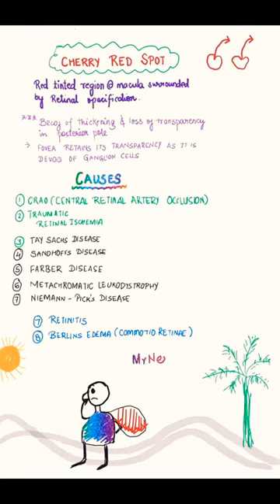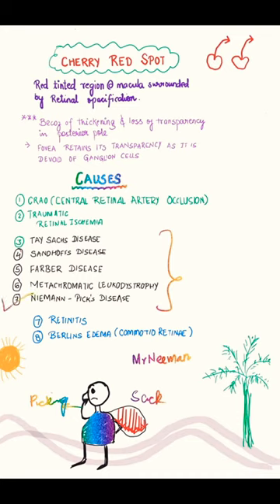MNEMONIC FOR CHERRY RED SPOT 🍒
cherry red spot causes